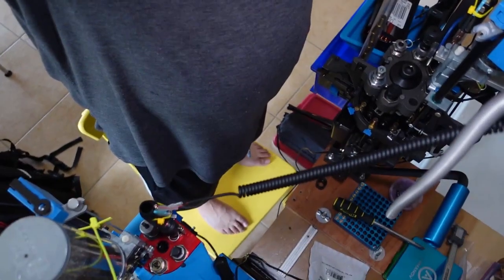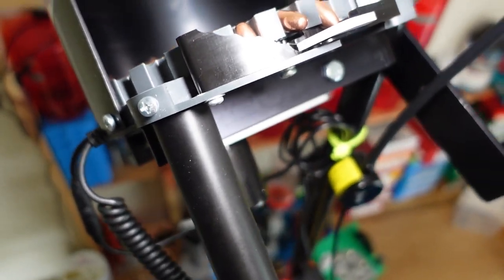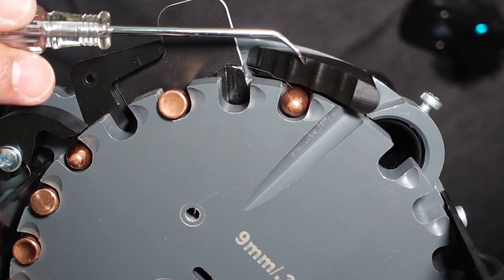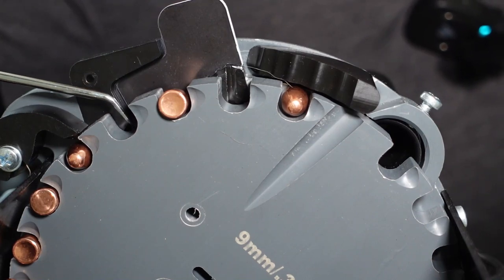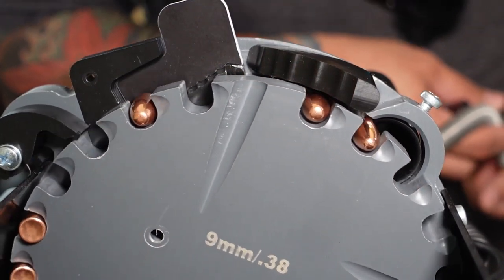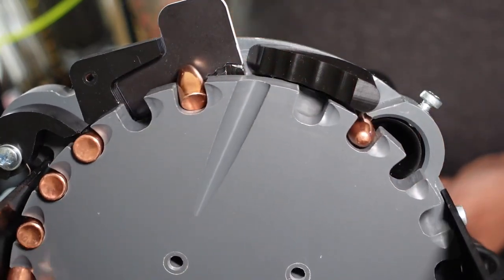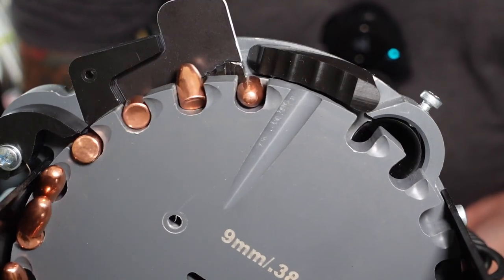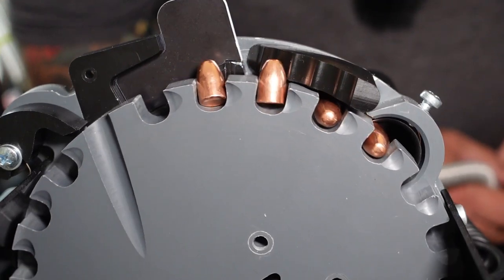Mr Bullet Feeder | Fixing Upside Down Bullets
I noticed that 20 out of 100 bullets were falling nose down.  In order to fix this issue, all I had to do was loosen the ledge plate from under the collator and move it a fraction outwards.  Hope this helps you if you have the same problem.  Enjoy!

Love coffee?

Music in this video, when used,  is derived from a paid subscription to Filmora 11 video editor.  Wondershare ID：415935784